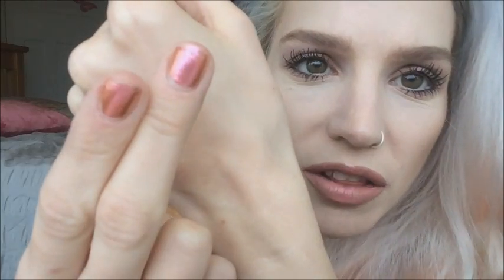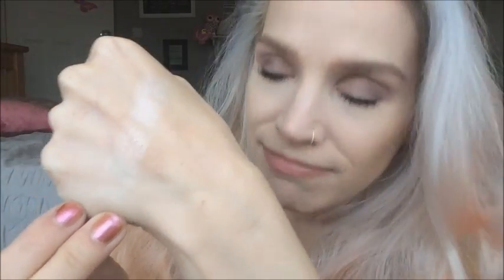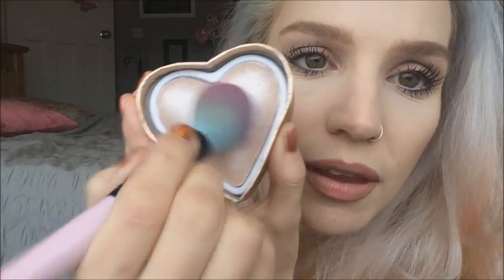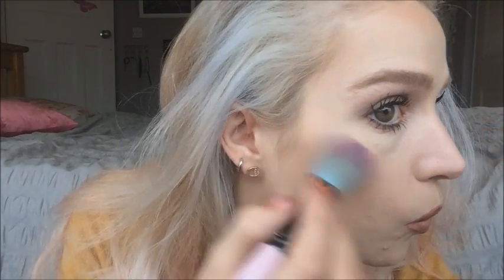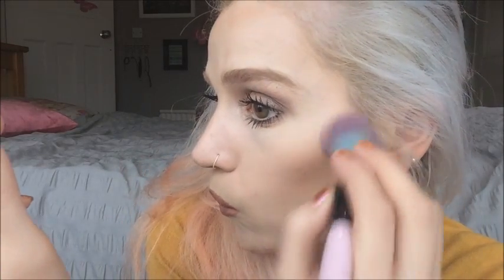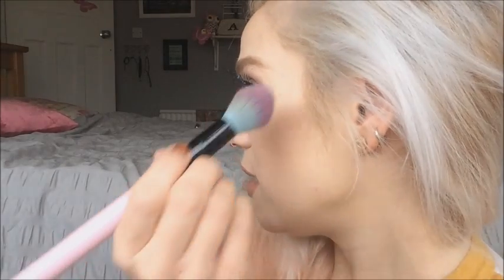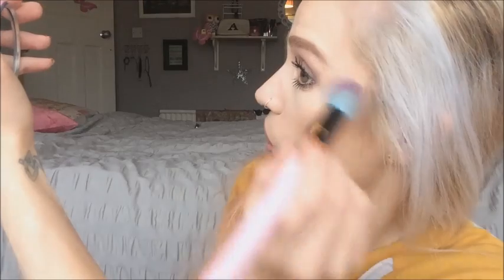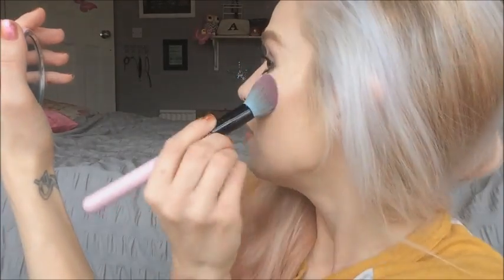AFFORDABLE HIGHLIGHTERS First Impressions // Putting MAC to SHAME!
'Goddess of Faith' Goddess of LOVE IHEARTMAKEUP £4.99 from TAM.BEAUTY.COM
Very finely milled, smooth to apply, metallic and a pretty champagne almost peachy shade. Recommend if you have fair skin as I think it just looks like a unicorn has come and coughed across your cheekbones. YAAAYAAAH
It also lasted really well throughout the day. EXTRA THUMBS UP !!

'Glow' FREEDOM Make Up £3.00 also TAM Beauty
Very yellow and not as sheeny or metallic as the IHEARTMAKEUP one. Recommend for Olive, Tan or medium skintones :)
I LOVE THE Goddess of Faith Highlight - it is what I wanted the MAC Extra Dimension Skin finish one to be but at a fraction of the price - lovvvve it and definitely recommend especially if you have fair skin :)
The 'GLOW' by FREEDOM Is also perfectly good in terms of formula but just not complementary on my fair skintone as its quite yellow undertoned...well just quite yellow.
I would recommend if you have a deeper skin tone than me! Think it would work a treat. It isn't as finely milled, smooth or metallic looking as the goddess of faith one but is still a great highlighter for £3.
Anwen xxx

INSTAGRAM: Anwenator / / Anwen Williams
SNAP CHAT: Anwen8tor / / Anwen Williams